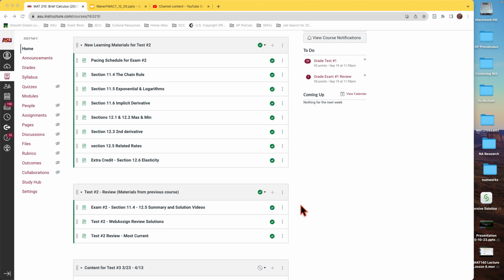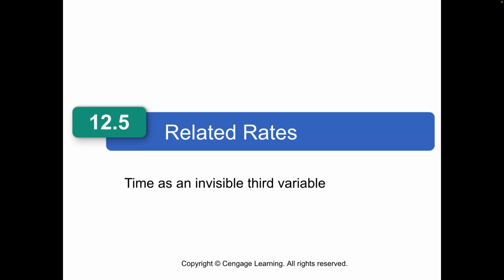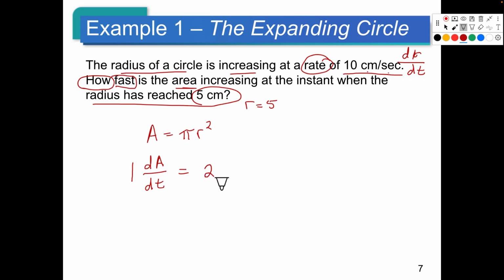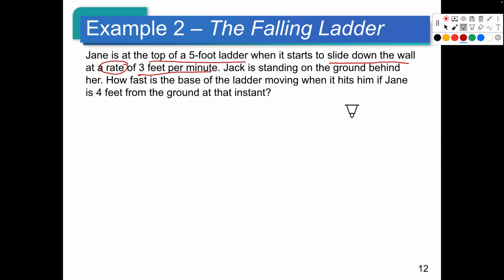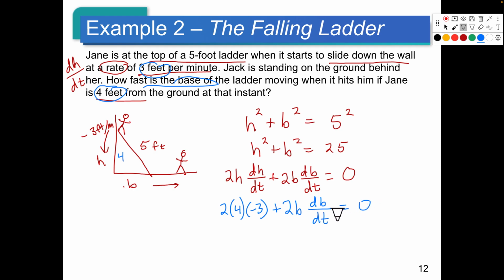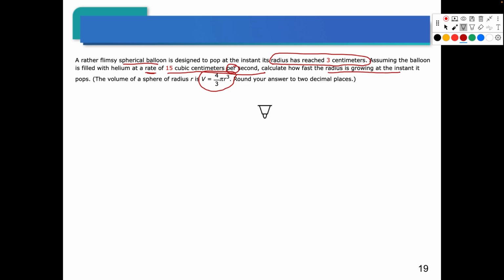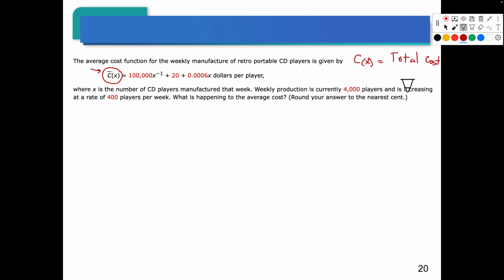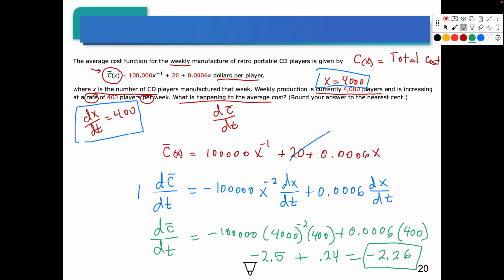MAT210 Lecture Section 12.5 on 10-17-23